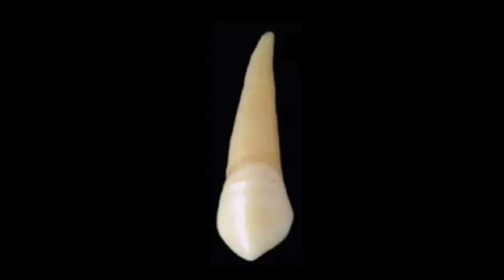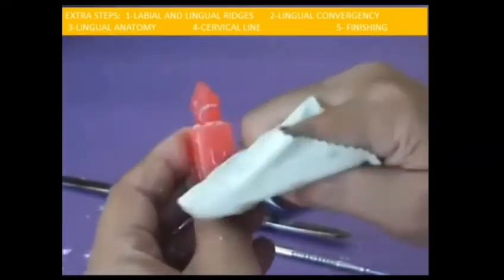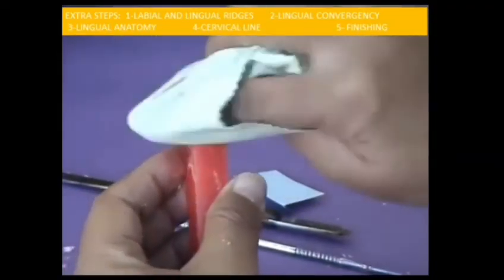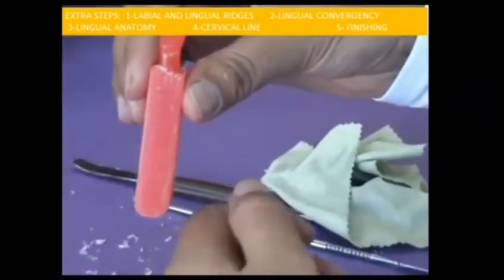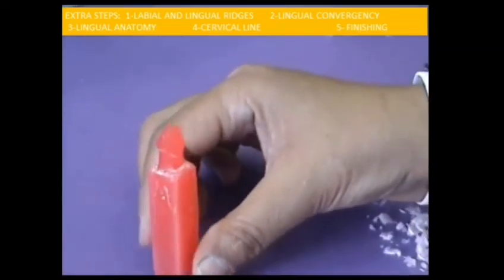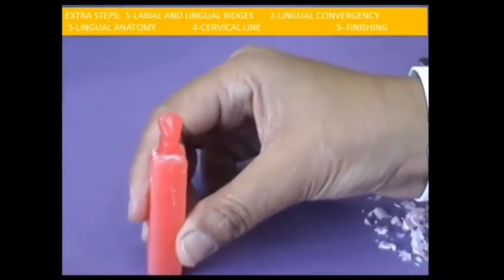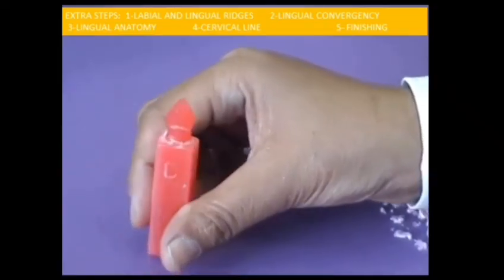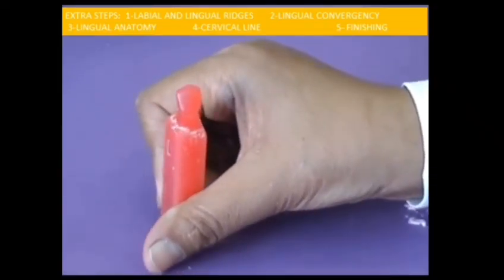UPPER PERMENANT CANINE CARVING